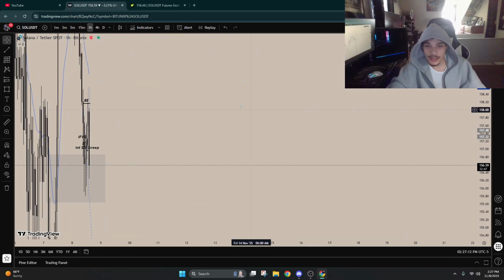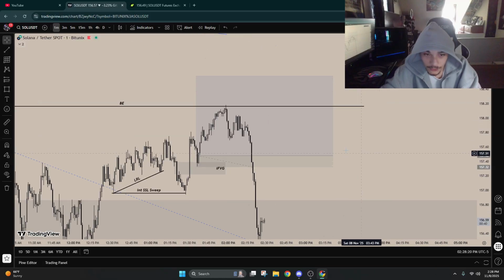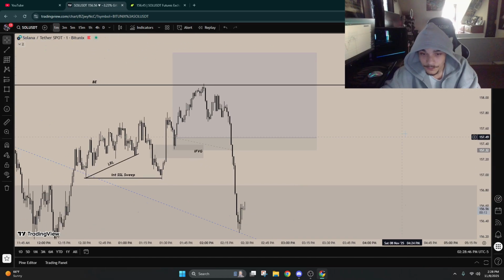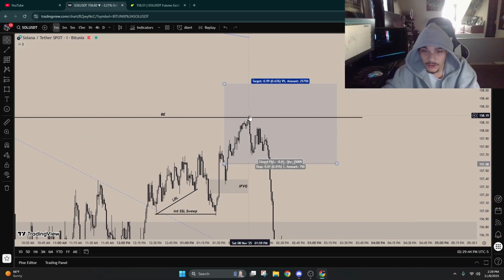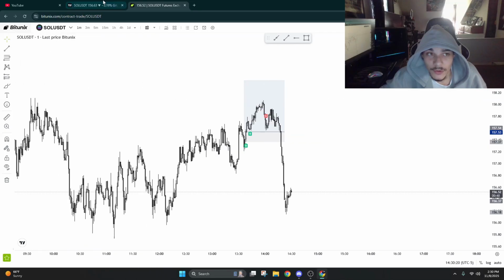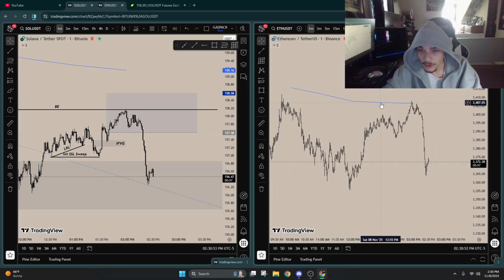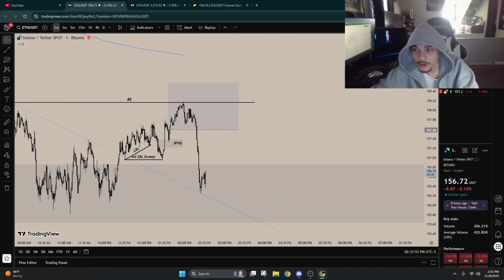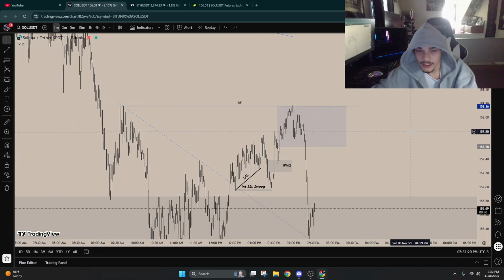Trade Recap - How I lost -$74.64 Today on Solana (RISK MANAGEMENT IS KEY)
Follow the IG @pizzytading
Join the Free Discord